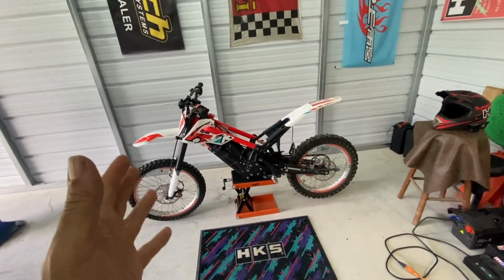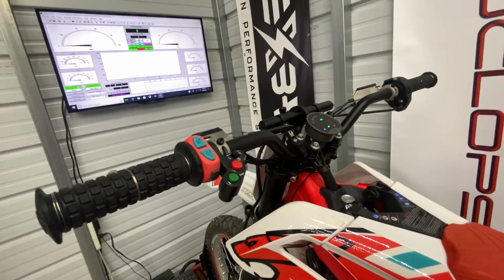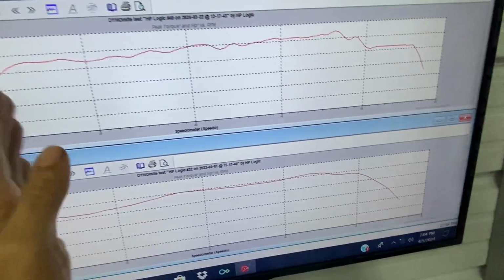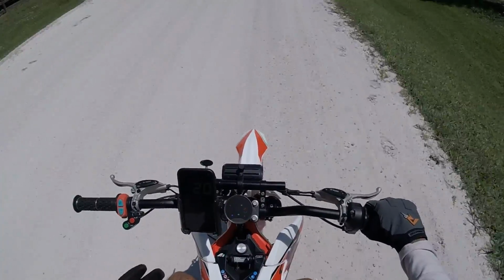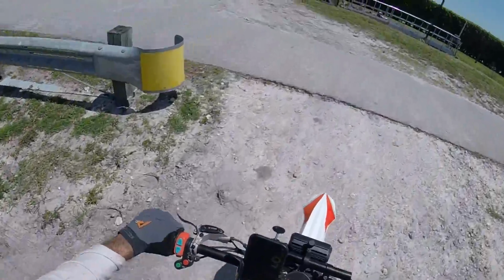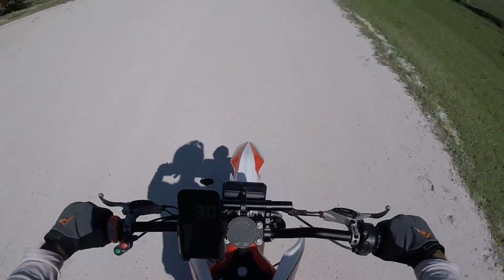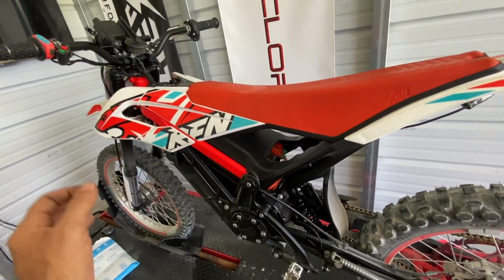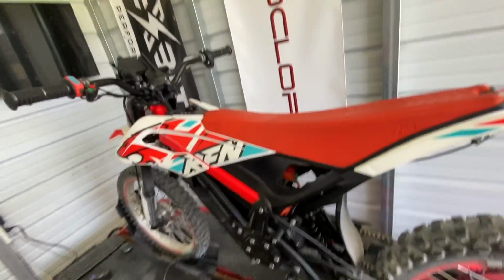Project RFN | SurRon Killer | Stage 1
to unlock the potential of your APOLLO RFN today! watch as we begin modding this awesome electric motorcycle to reach its full potential! In this video we have the controller refreshed to higher settings by Motoclops and the results are INSANE.